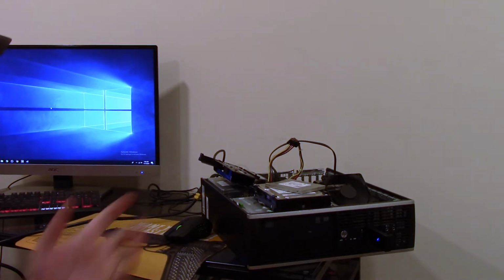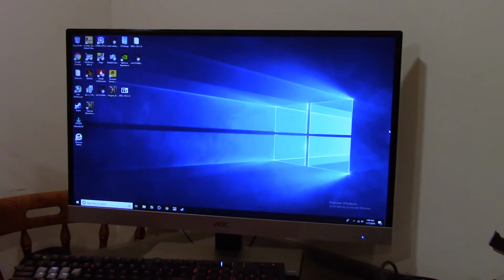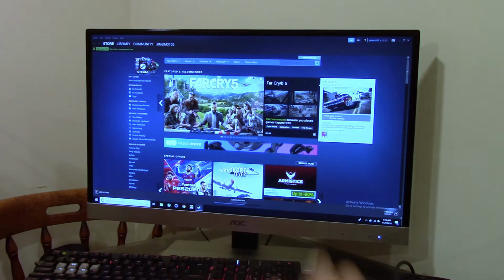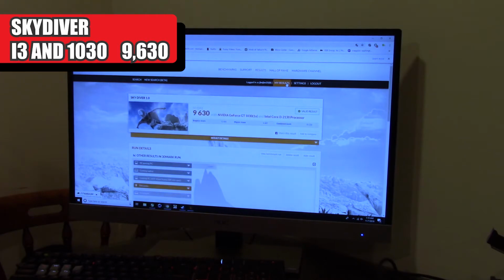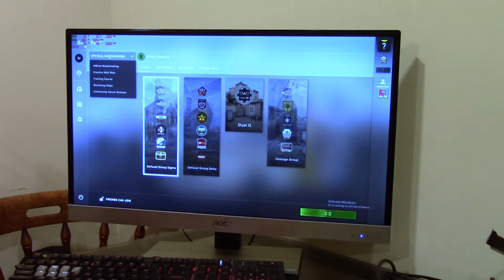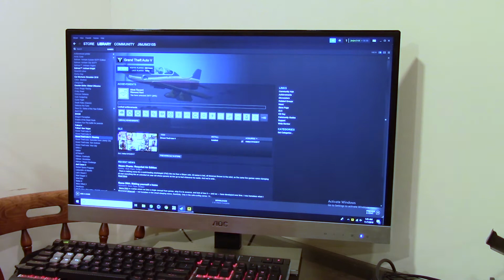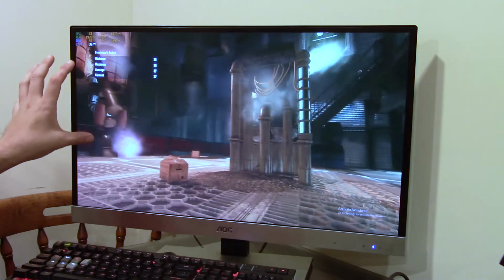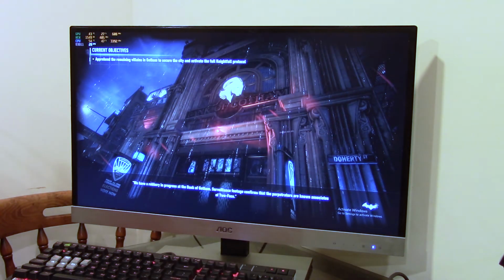Is this still the best way to game cheap?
I've had this lying around for a while and I decided to put it to good use.

1tb SSD

GT 1030

Canon Vixia r700